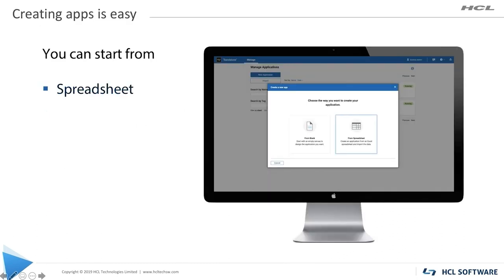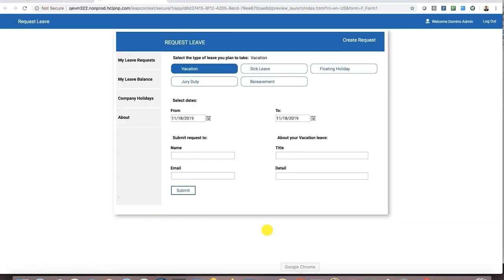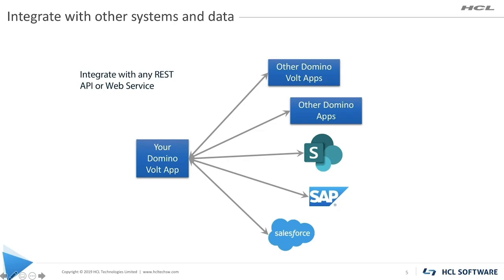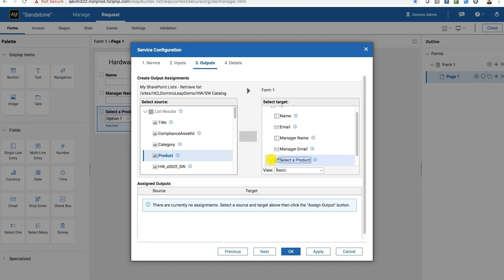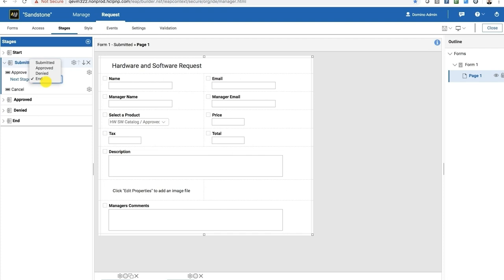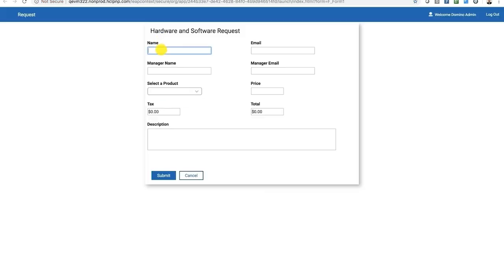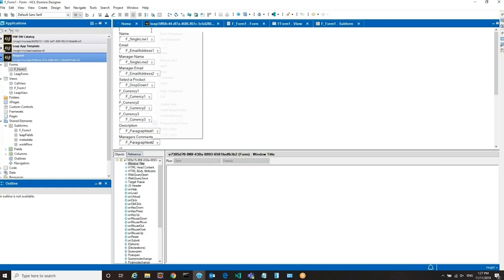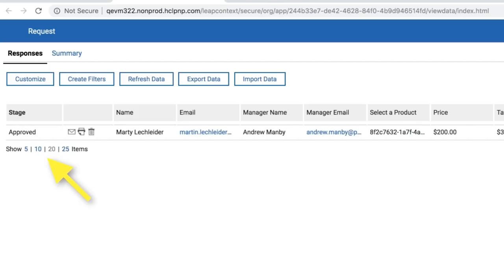Introducing HCL Domino Volt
With V11, the new low-code, app-building capabilities empower your IT teams and business users to create web-based situational apps and workflows in minutes. While it runs on Domino, you don’t need any Domino skills to build great looking forms and workflows — but you still get the benefits of the proven, secure platform underneath. Let us show you what’s involved with building a range of apps and the use cases and challenges they can address. dominoforever.